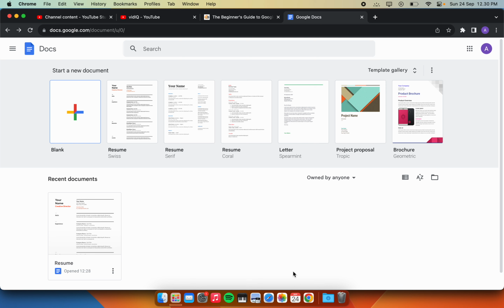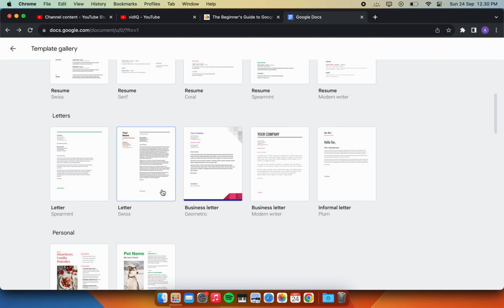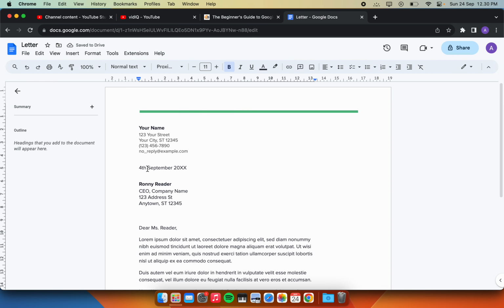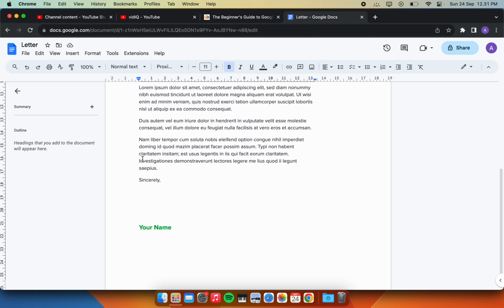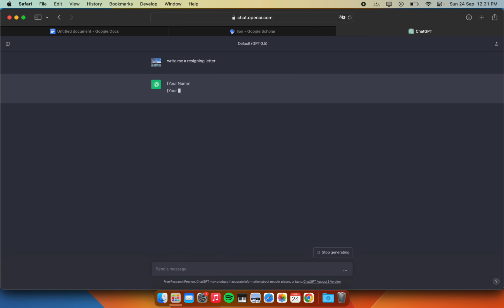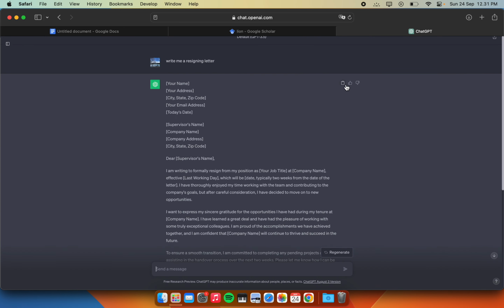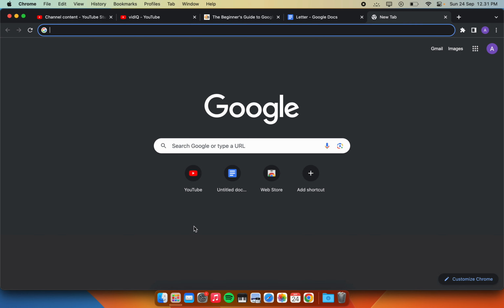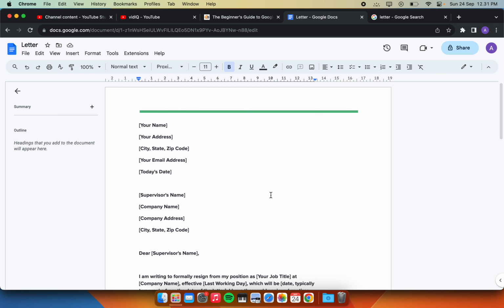How to make a resign letter on Google Docs - Step-by-Step Guide: Google Docs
In this video tutorial, we'll walk you through the process of creating a professional resignation letter using Google Docs. Whether you're leaving your job or transitioning to a new opportunity, a well-crafted resignation letter is crucial. Follow along as we provide easy-to-follow instructions and useful tips to help you draft an effective resignation letter using Google Docs.